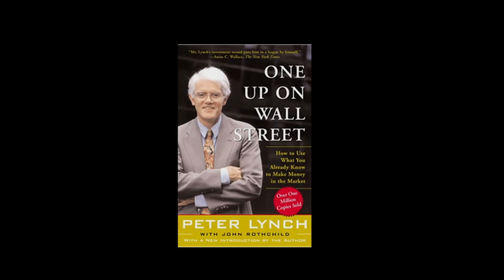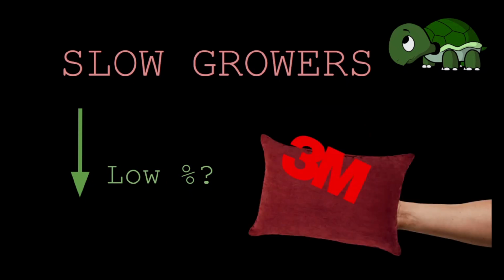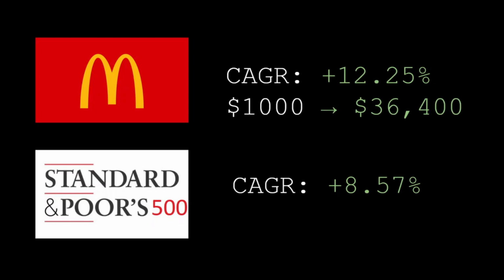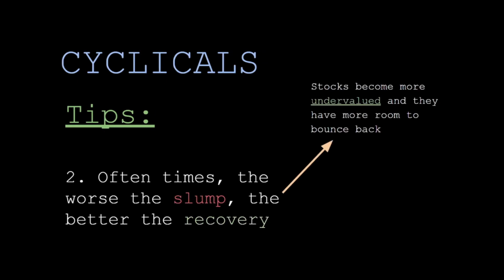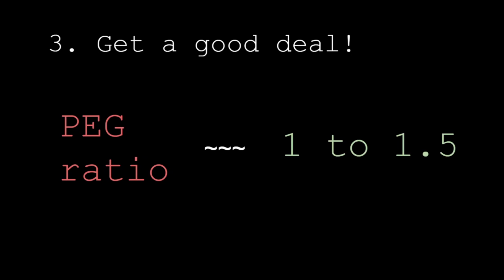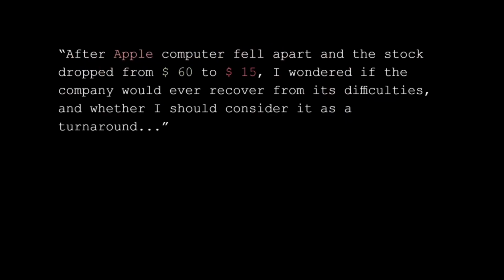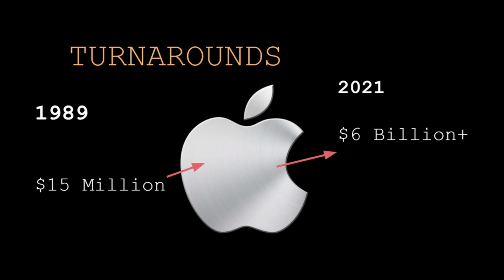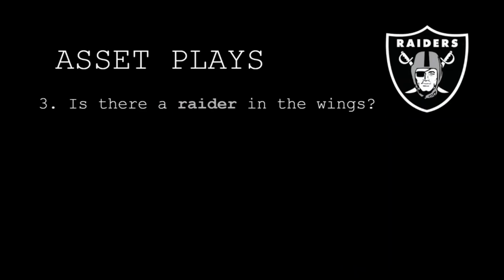STOCKS YOU NEED FOR YOUR PORTFOLIO (The 6 categories of stocks - Peter Lynch One up on Wall Street)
In this video, I summarize the 6 categories of stocks that Peter Lynch, the legendary Hedge Fund Manager from Fidelity, discusses in his One Up On Wall Street book published in 1989.

The book covers many different investing, trading and financial concepts on how average retail investors actually have advantages over institutionalized investors, and how they can invest their money right to grow a fortune.

From 1977 to 1990, Lynch managed the best performing mutual fund in the world, with a Compounded Annual Growth Rate of 29% over the 13 years, double the returns of the S&P 500 Index. He is widely regarded as one of the greatest investors & hedge fund managers of all time.